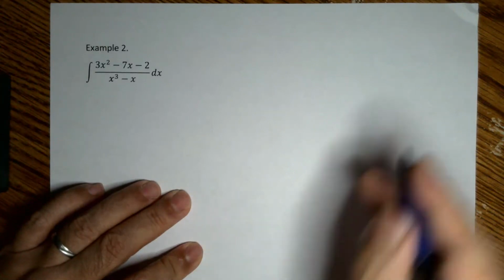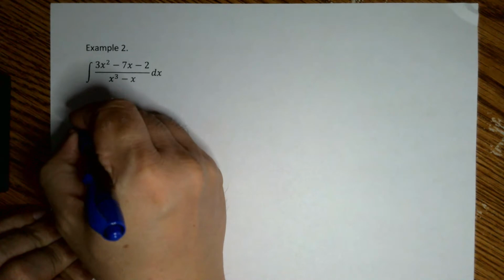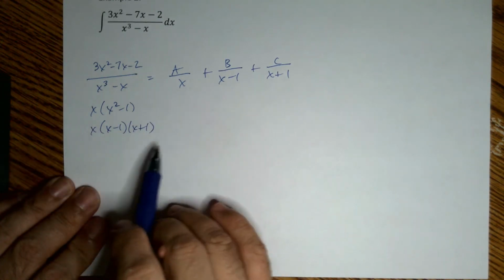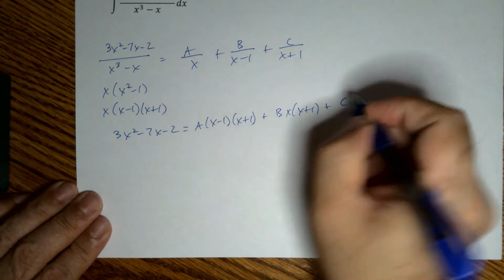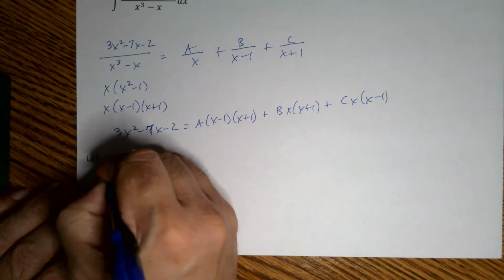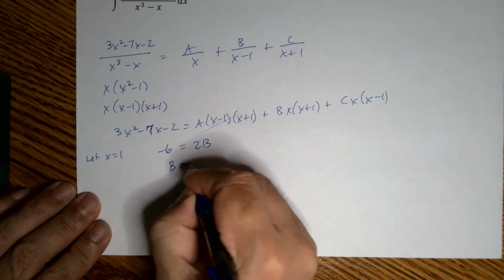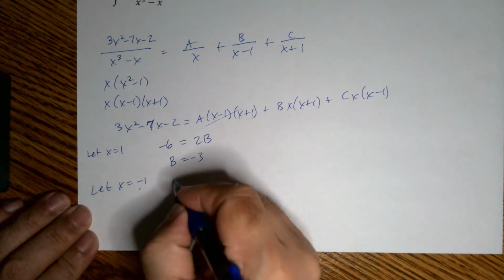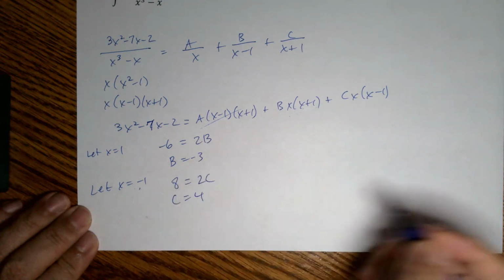Partial Fractions Example 2